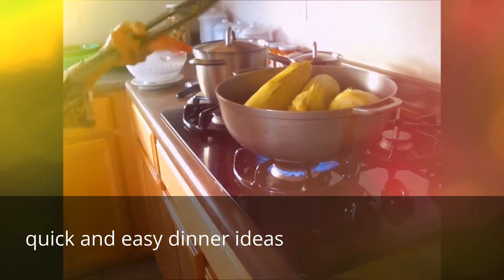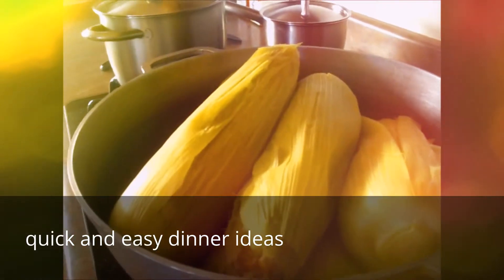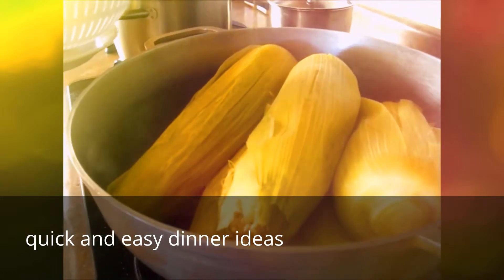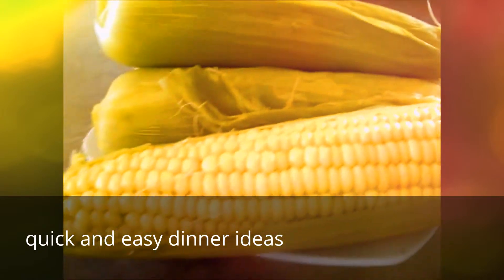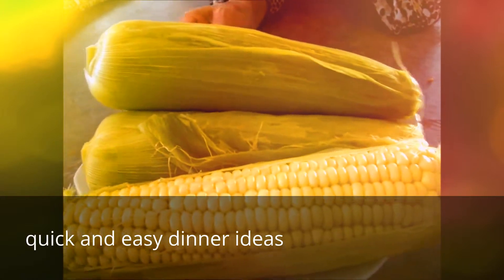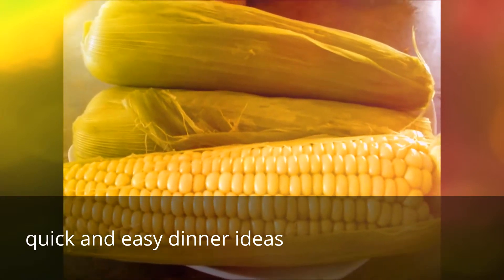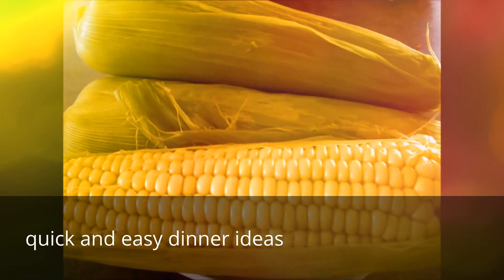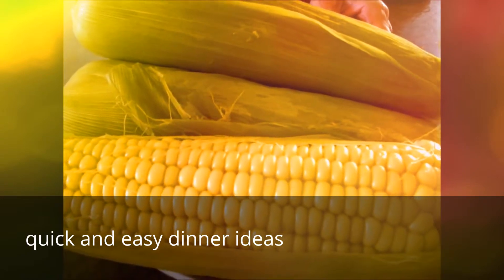quick and easy dinner ideas | Easy Dinner Recipes - 30 Minute Quick Dinner Ideas)